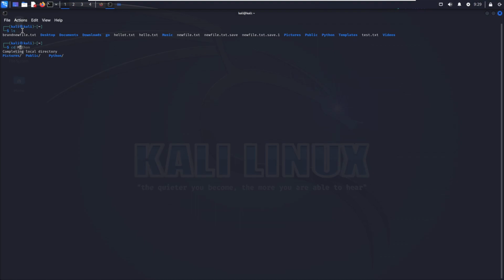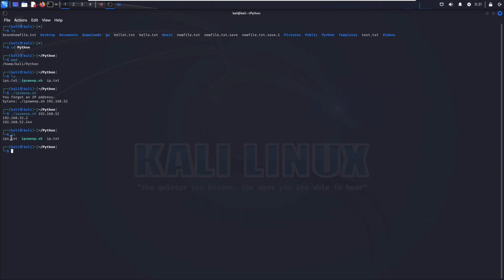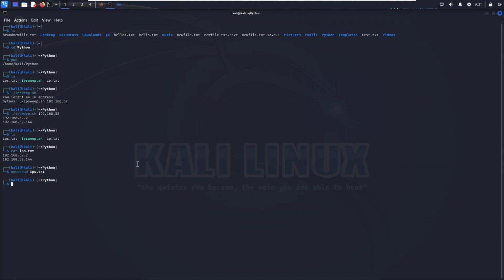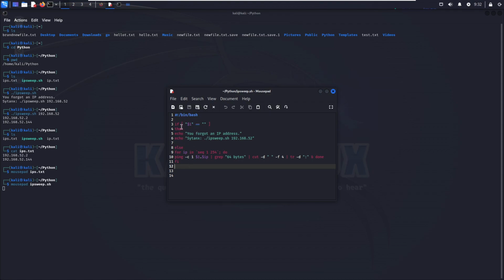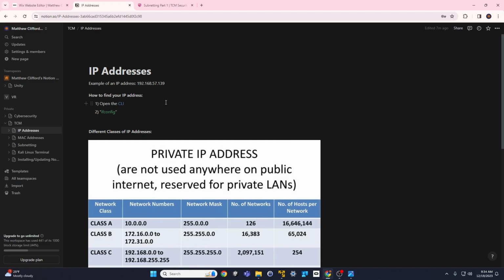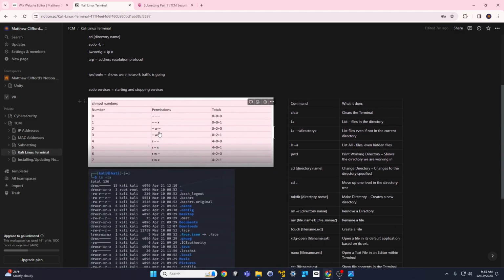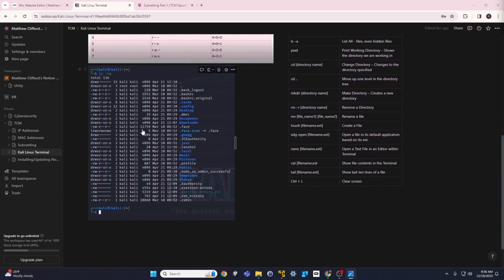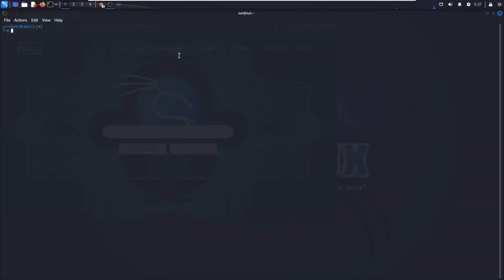BASH Scripting in Kali Linux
In this video I show my Bash scripting for sorting IP address.